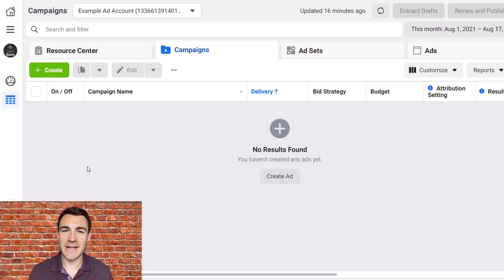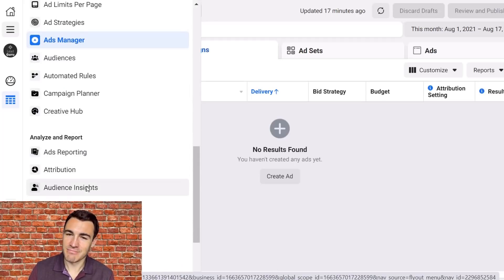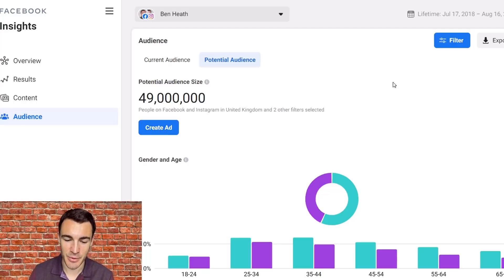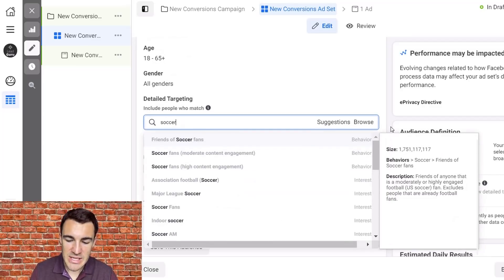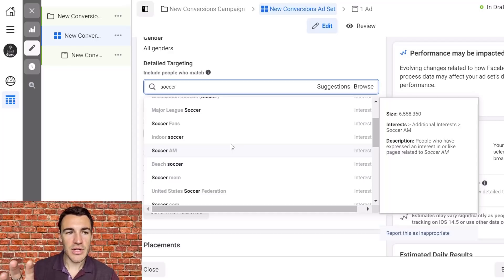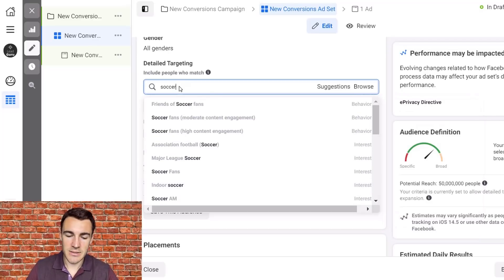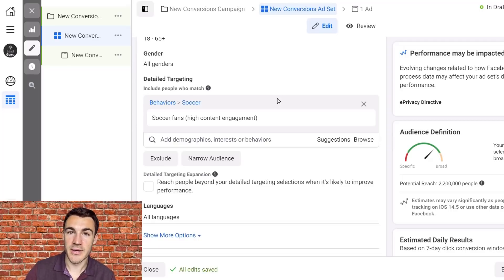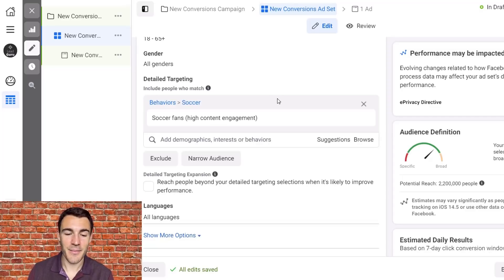Facebook AUDIENCE INSIGHTS Has Gone! Find Facebook Targeting Options This Way Instead...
Facebook Audience Insights has been removed!

Without audience insights, how can you find Facebook targeting options that perform really well?

Facebook audience insights has been replaced with Facebook insights, but this new Facebook advertising tool is NOT up to scratch.

You can still find interest, demographic and behavioral Facebook targeting options that can deliver outstanding results without Facebook's audience insights tool...

And in this video, I show you exactly how to do Facebook ads targeting research in 2021.